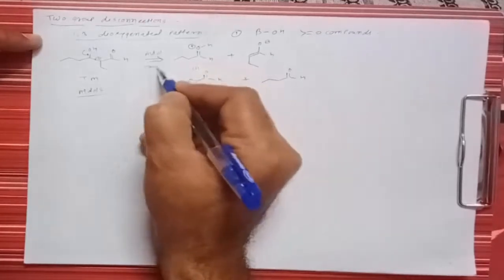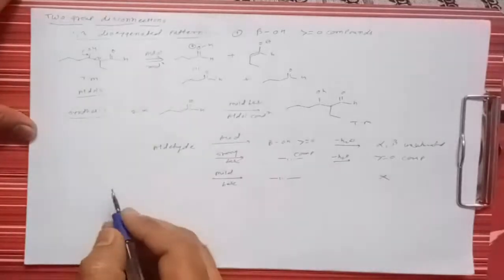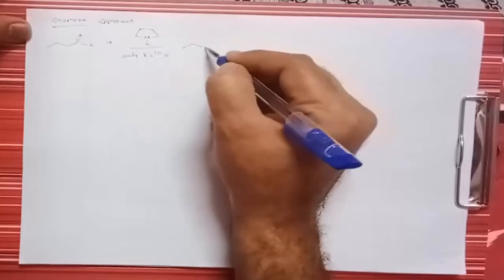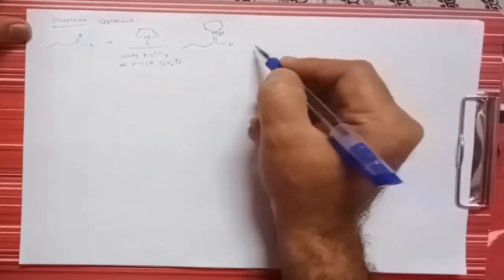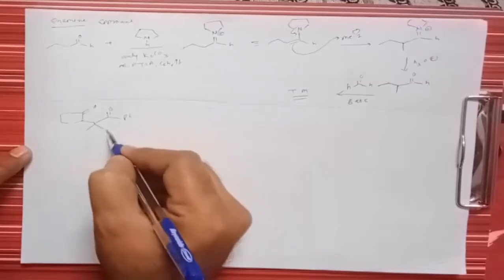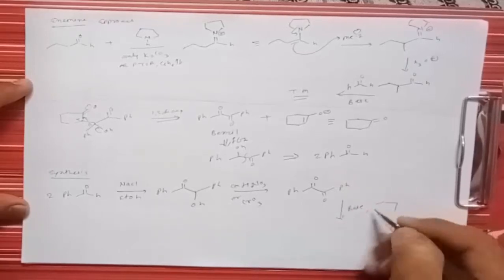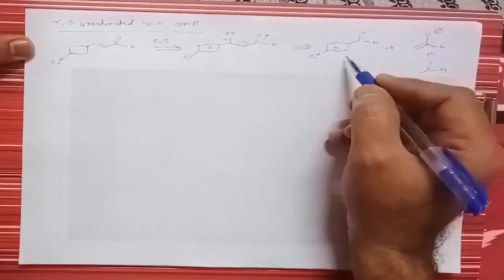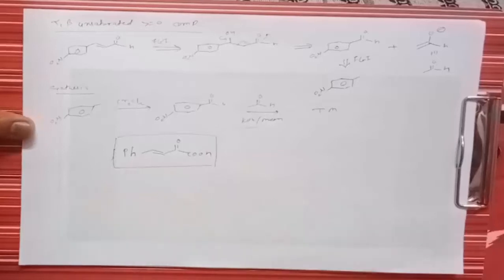M.Sc. (Org. Chem.)_Lec.-7_Retrosynthesis_Two Group Disconections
Two group disconnection.
1,3 dioxygenated pattern.
1) 𝛃-OH carbonyl compounds,
2) 𝛂-𝛃 unsaturated carbonyl compounds.